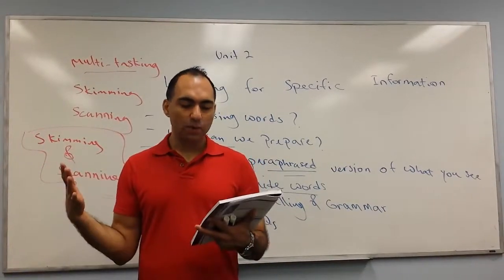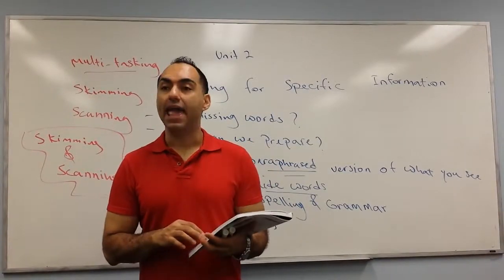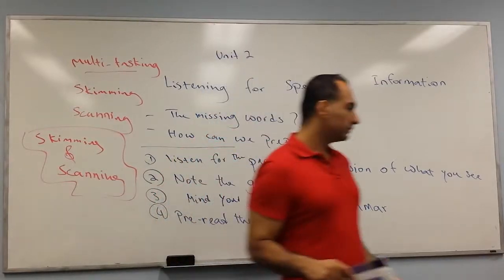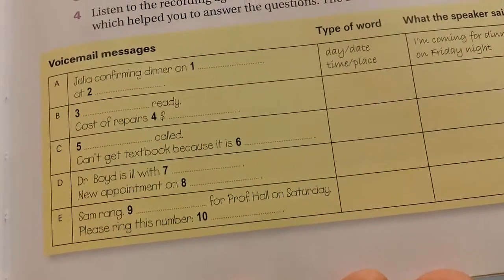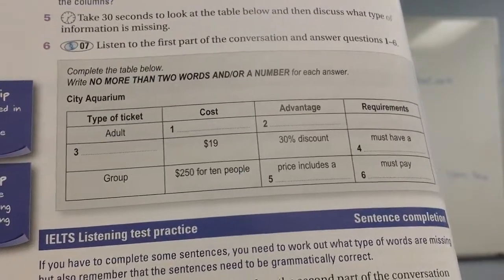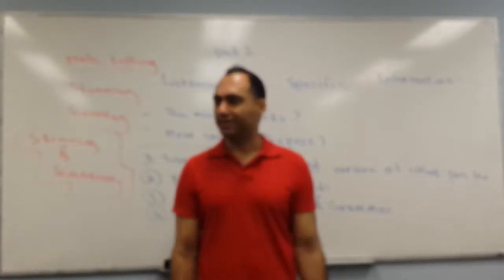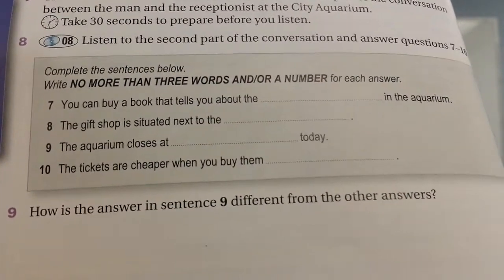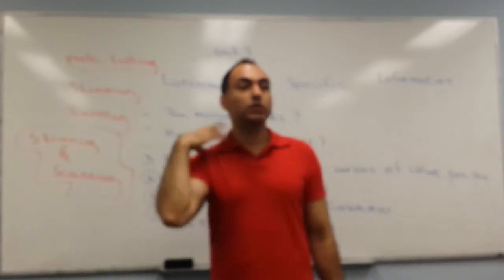IELTS Listening 6